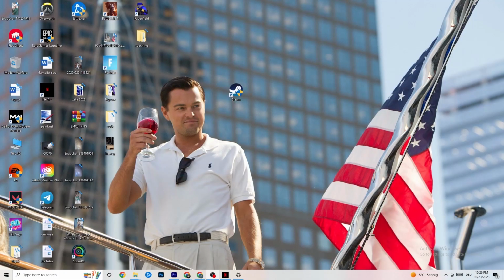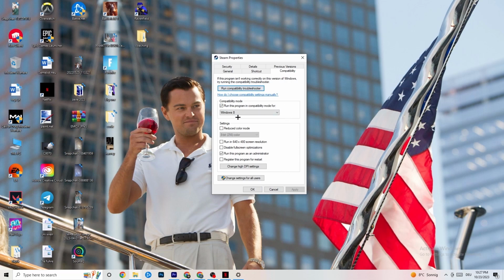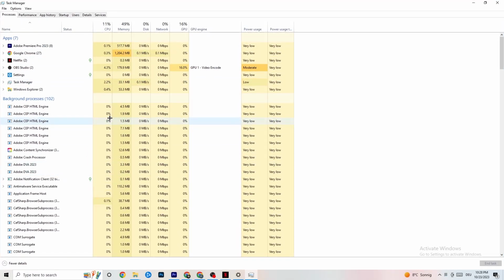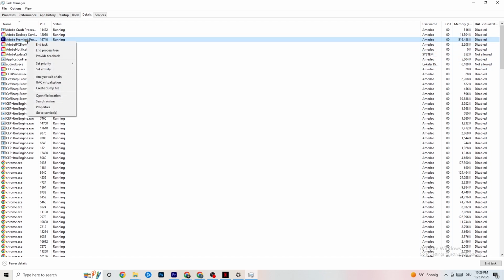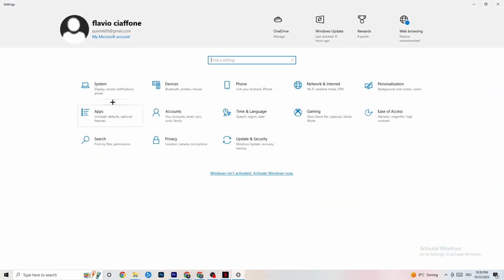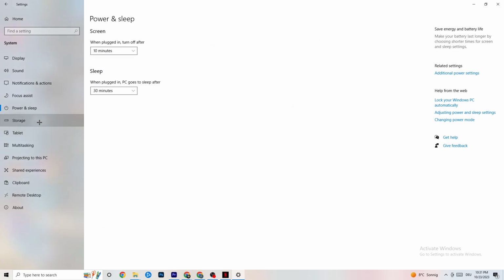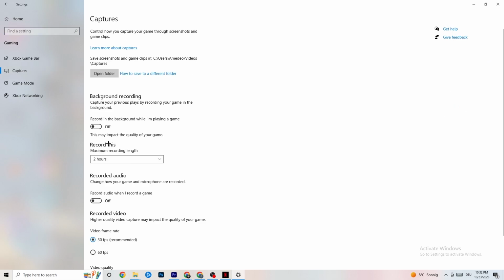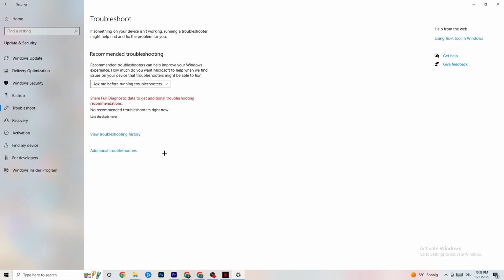Krita - How To Fix Krita Crash on Startup